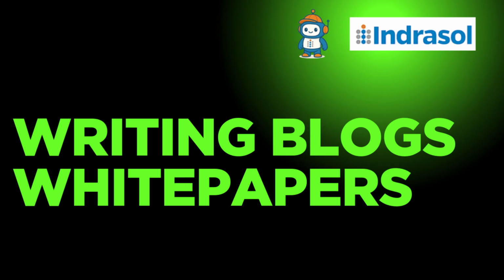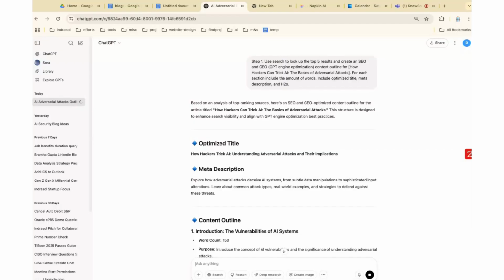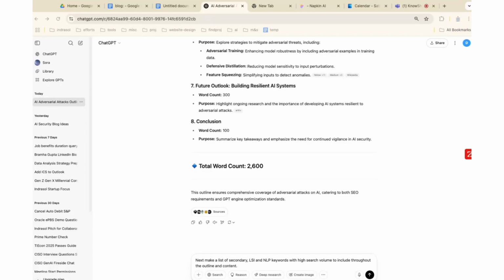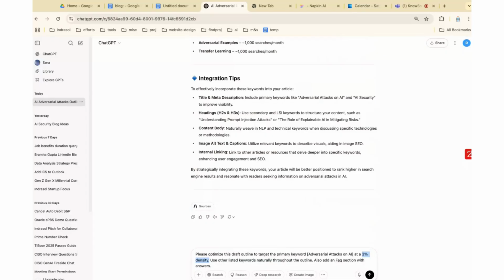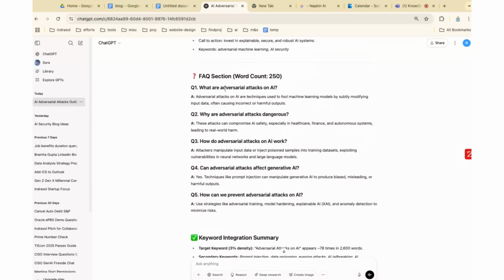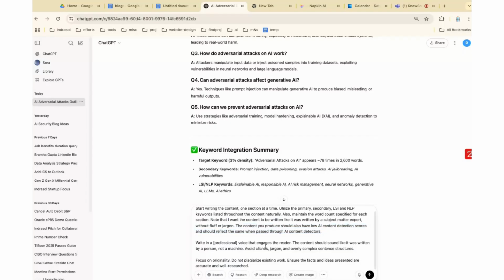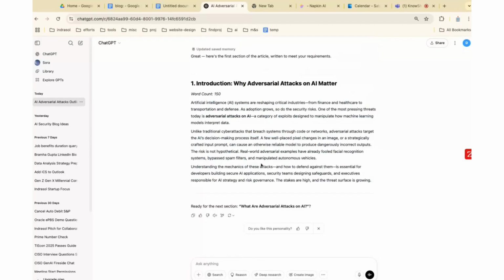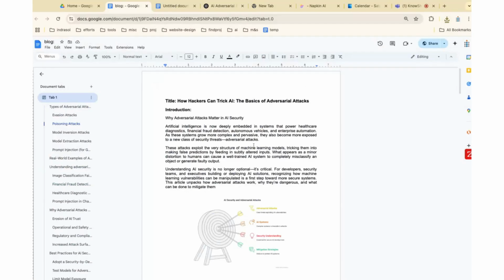From Insight to Impact: Writing Blogs and Whitepapers that Rank and Resonate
📚 In this session, we explore how to write blogs and whitepapers that not only rank on search engines but also deeply resonate with your target audience. Learn actionable tips to improve structure, tone, keyword use, and content strategy.

💡 Key Takeaways:
- How to write with both SEO and storytelling in mind
- Structuring whitepapers to deliver real business value
- Avoiding fluff and writing with clarity
- Keyword strategy for content marketing success

Discover how we help businesses create high-impact content strategies that drive results.

📬 Have questions or want to collaborate? Leave a comment or reach out via our website.